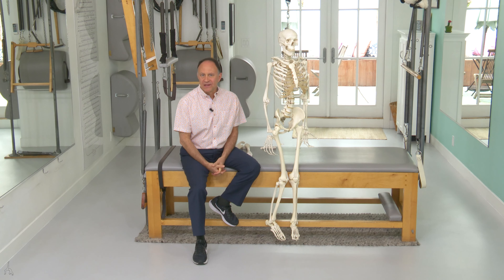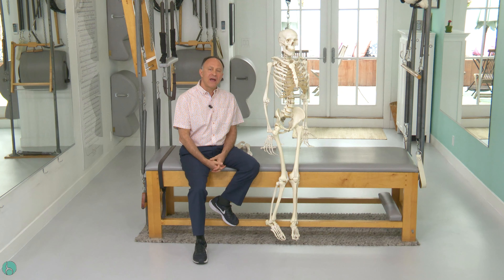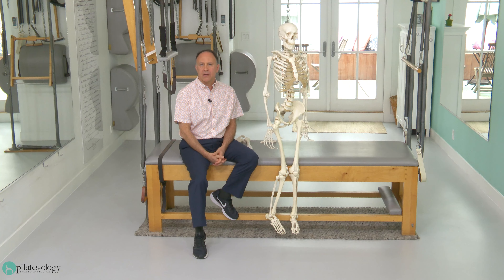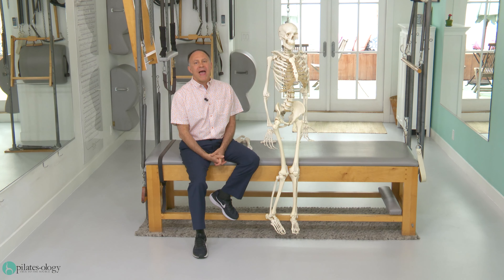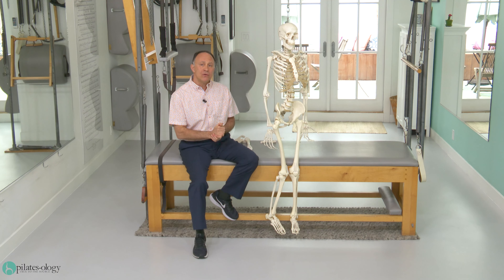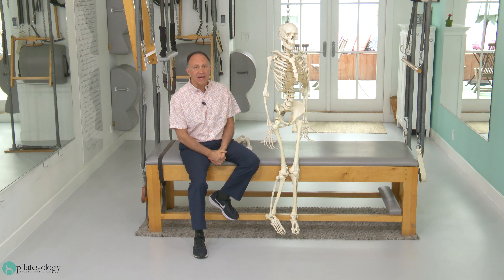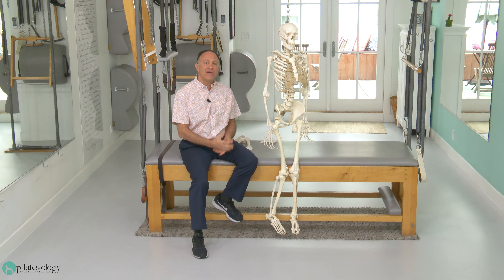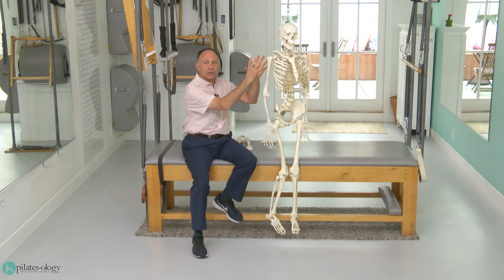Anatomy of Hanging P1: From the Arms CLASS PREVIEW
/ In this 4 part anatomy series, you’ll learn all about how your body moves when you do hanging movements in Pilates. In this first part, respected Anatomy Professor Dr. Joe Muscolino explains with a skeleton the incredible anatomy of the shoulder and how movement affects it. Then Simona Cipriani demonstrates hanging from the arms as we do in Pilates. She explains how to do it properly, common mistakes to avoid, the benefits that hanging provides to the entire arm complex and a bonus movement that Romana added when she had her students hang.  Visit Simona's studio in Stamford, Connecticut at The Art of Control and Dr. Joe Muscolino at LearnMuscles.com. Follow Simona on Instagram @the.art.of.control.